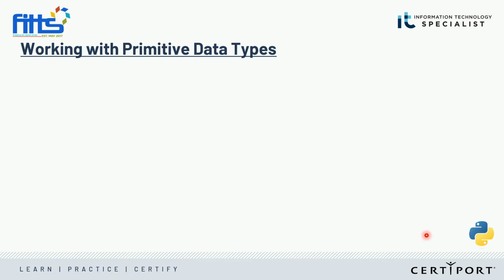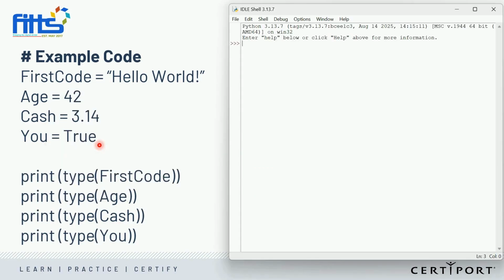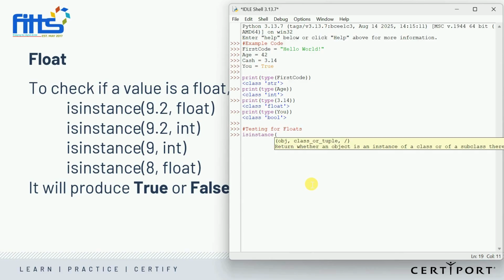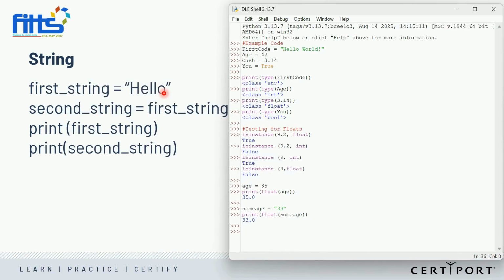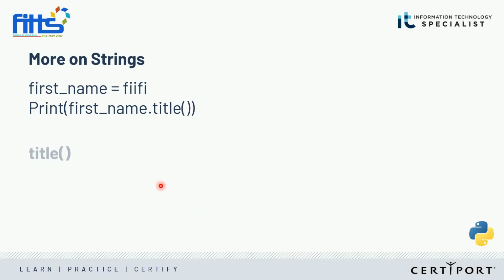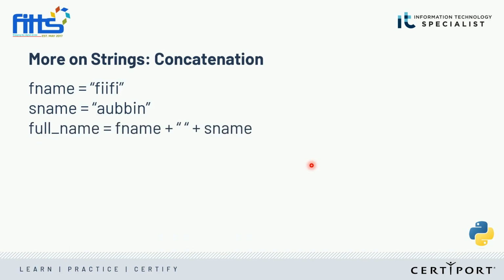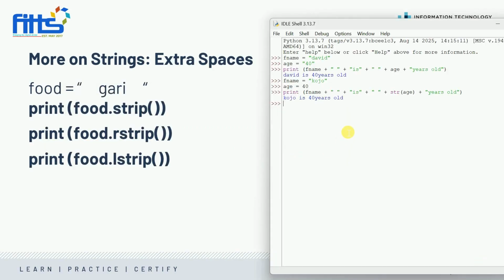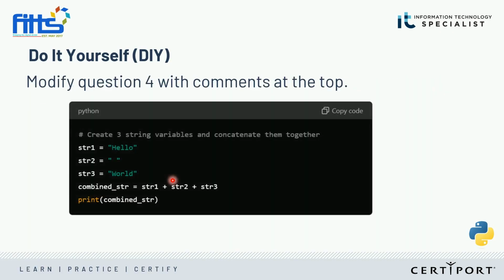Lesson 2: Variables & Data Types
In my latest teaching session, I walked through one of the most essential foundations of Python programming: variables and data types.

Here’s what I covered:
✅ What variables are and how Python stores data
✅ Primitive data types (int, float, bool, str) vs. non-primitive data types
✅ Working with strings and their common methods
✅ How to use the isinstance() function to check data types
✅ Practical examples of expressions and how Python assigns data types

This lesson is aligned with the first objective of the Information Technology Specialist (ITS) Python Certification from Certiport. My goal is to help learners build solid coding skills while staying exam-ready.